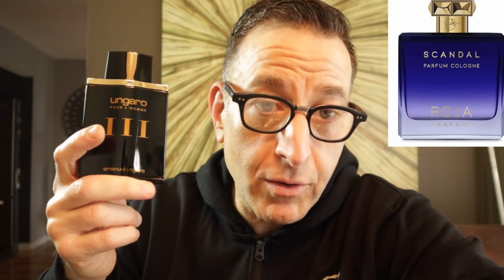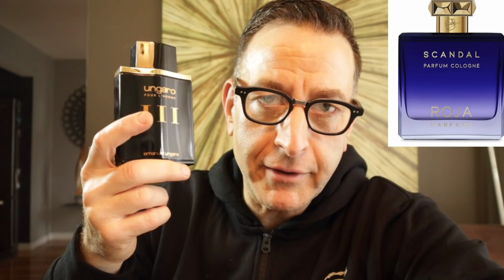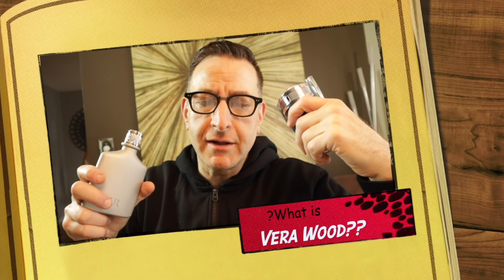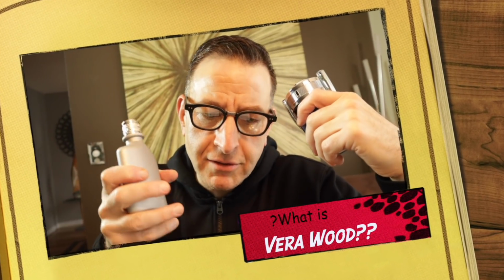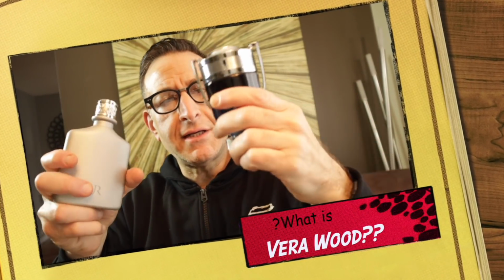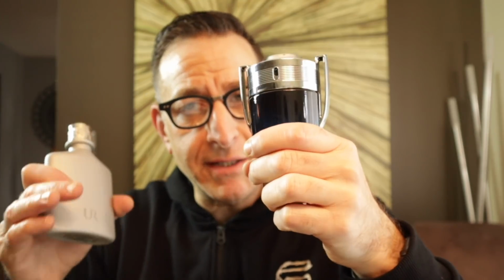Great Designer Fragrance Alternatives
Support Your Channel Become a Member and get a free fragrance every month

For Hire

Drink This Juice Daily Energy, Focus, 1g sugar, no caffeine, Organic, SuperFood Powder

About This Video:
In this video Great Designer Fragrance Alternatives similar scents to expensive Designer Fragrances For Men.  He will tell you what do they smell like, how much do they cost, what is cheaper if any are out there similar to the fragrances being talked about. Many of these questions and a list of some of the best performing fragrances on the market including titles from Ralph Lauren Polo and Paco Rabanne to name a few. Be sure to check the links above if you are interested in purchase. Also Join the Best Brands Membership for scent of the month. Club Support Your Channel Become a Member and get a free fragrance every month